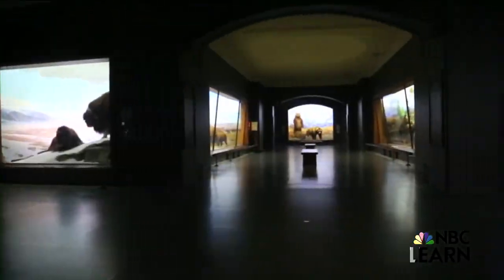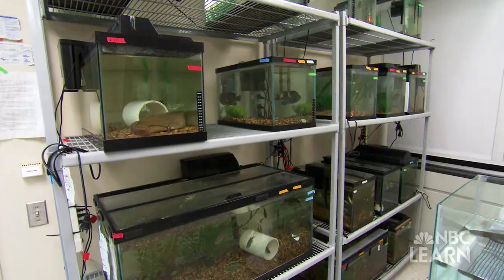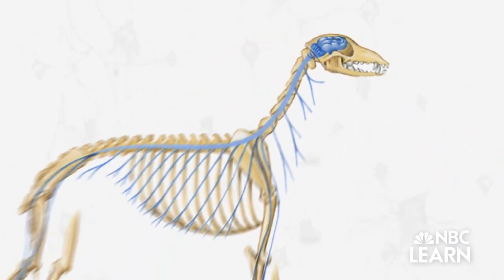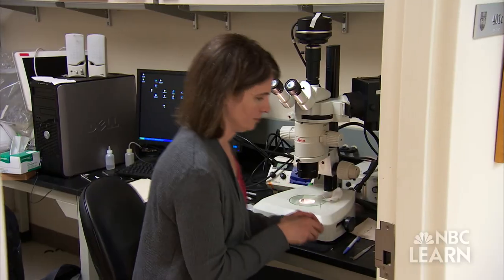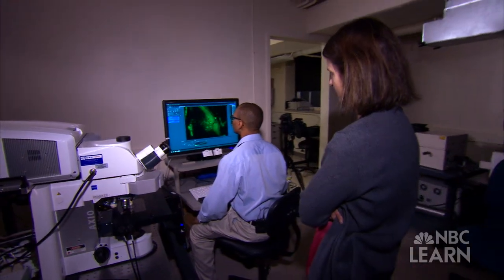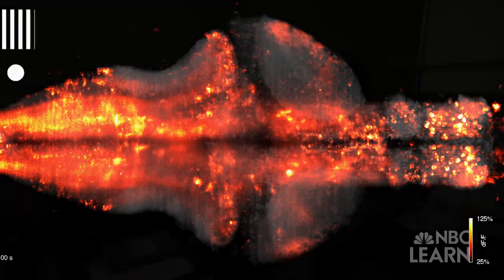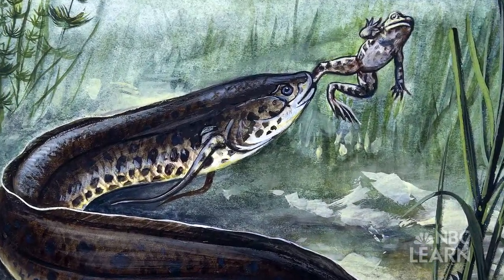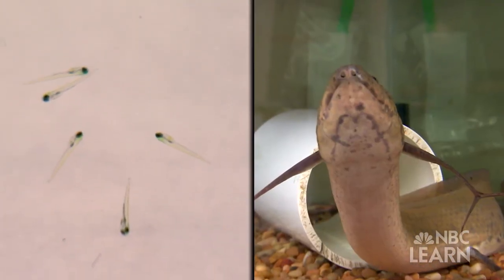Mysteries of the Brain: Evolving Brain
Using amazing new technologies, evolutionary neuroscientist Melina Hale and her graduate students at the University of Chicago are discovering that the basic movements in one tiny fish can teach us big ideas about how the brain's circuitry works.